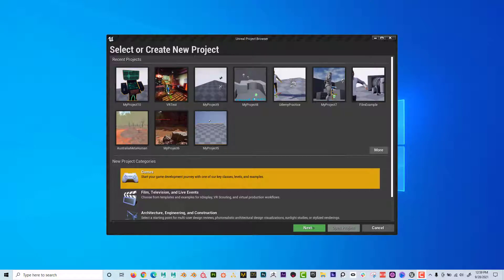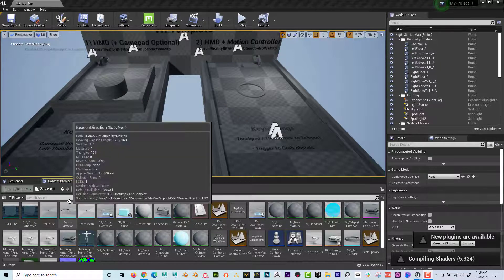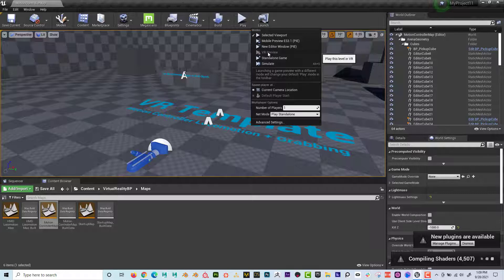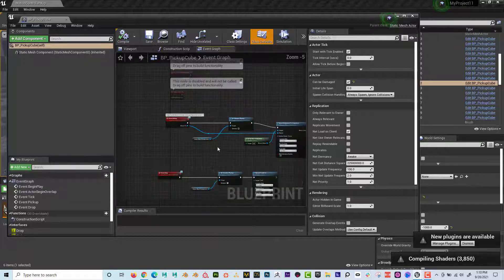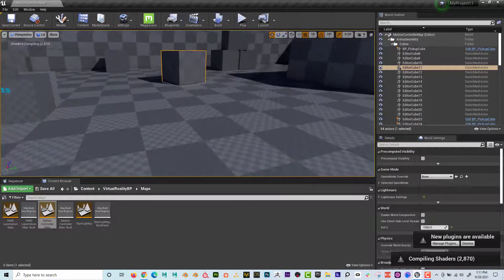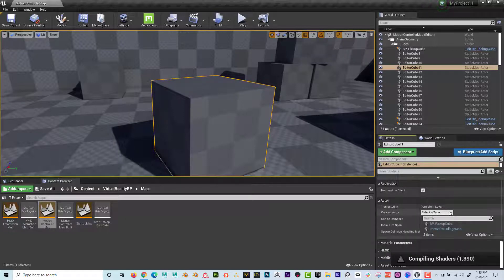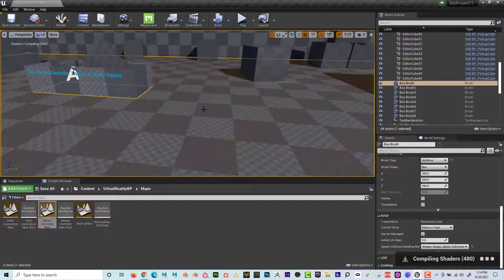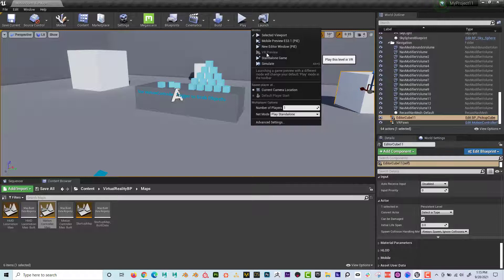VR Pickup Blueprint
Looking to learn how to allow objects in Unreal to be picked up in Virtual Reality? This quick tutorial will teach you how to set up the necessary components and blueprints to enable interactive object manipulation in your VR projects. With step-by-step instructions, you'll be able to create immersive and engaging experiences that fully utilize the interactive capabilities of VR technology. Click the link below to access the tutorial and start creating today!

TIMECODES:
0:00     Intro
2:51     Seeing if an object is "pickupable"
4:08    Making object "pickupable"